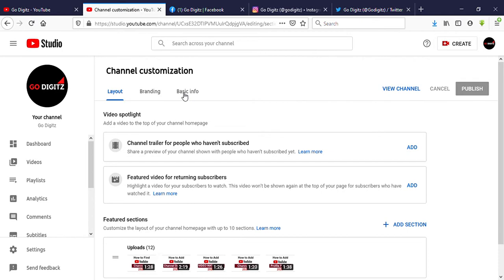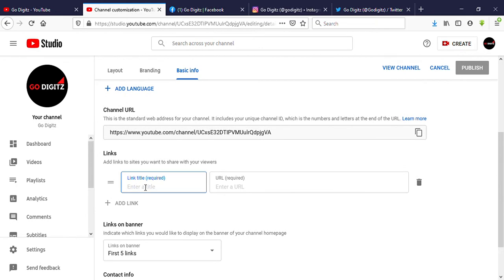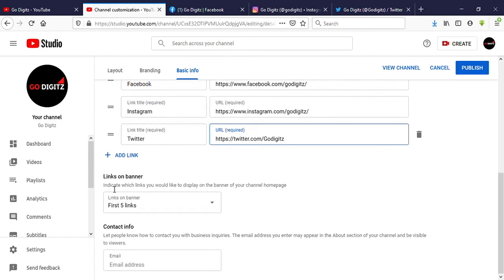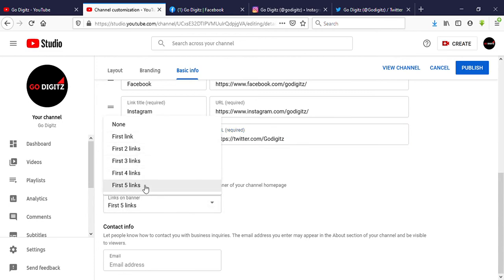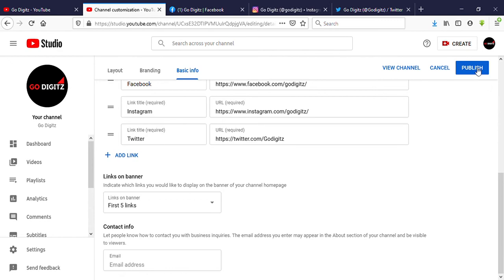How to add social media link in youtube channel 2021 | Add social media link on youtube about 2021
How to add social media link in youtube channel 2021. How to add social media link in youtube channel 2021. How to add social media link in youtube channel 2021. How to add social media icons to your youtube banner 2021. Add social media links to youtube channel in 2021.

link social media to youtube 2021
link social media pages to youtube channel
how to link social media pages to youtube channel
how to show social media icons on youtube
connect social media to youtube
link facebook to youtube 2021
how to link facebook to youtube channel
how to link instagram to youtube
how to link twitter to youtube
how to link youtube to facebook
link facebook to youtube channel
link instagram to youtube
how to link instagram to youtube channel 2021
link twitter to youtube